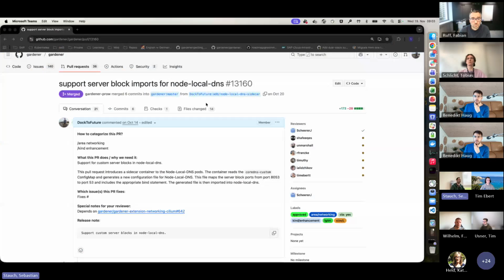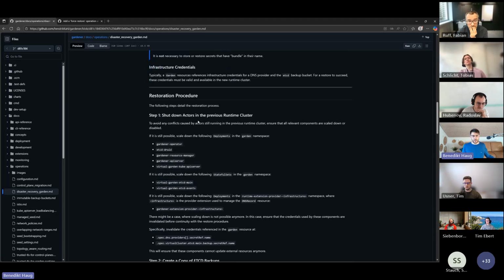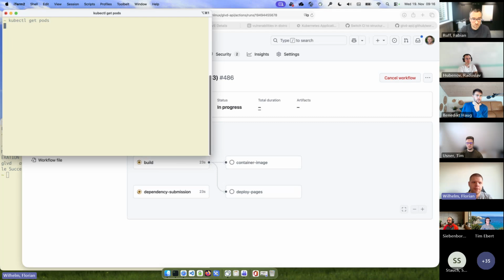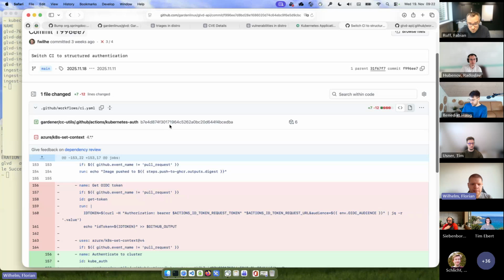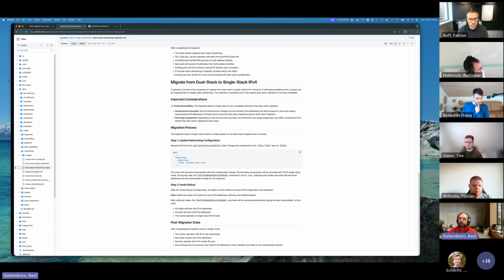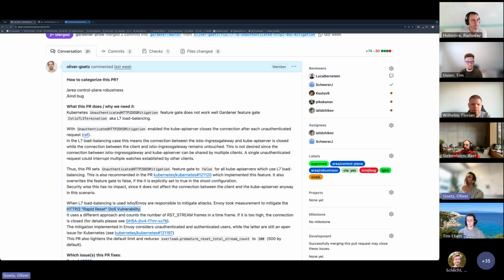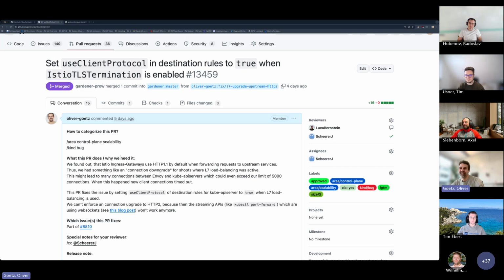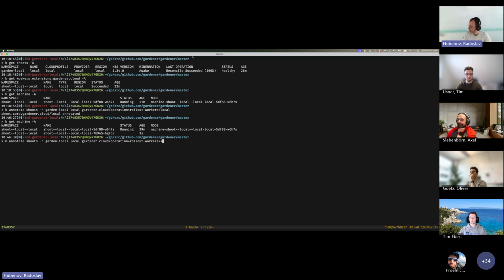Review Meeting 2025/11/19 - v1.132 Release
▬▬▬▬▬▬ 🪴 Demo Agenda 🪴 ▬▬▬▬▬▬
► 00:00 Welcome and Introduction
► 00:38 🌍 Custom server Configuration Support For node-local-dns (@DockToFuture)
► 06:10 📖 Garden Cluster Disaster Recovery Guide (@benedikt-haug)
► 10:48 🧮 Global Quotas For Cluster-Scoped Resources (@tobschli)
► 13:00 🔐 Kubernetes Application CI/CD Using Structured Authentication (@fwilhe)
► 22:46 👯 Dual-Stack IPv{4,6} To Single-Stack IPv4 Migration (@axel7born)
► 31:24 🔒 IstioTLSTermination Feature Gate Updates (@oliver-goetz)
► 43:22 🔄 On-Demand Worker Pool Rollout Trigger (@rrhubenov)
► 46:59 Thank You and Good Bye

► ✨ [USER] gardener-node-agent now labels worker nodes in shoot clusters with the label.
► ✨ [OPERATOR] Operators can set Seed.spec.settings.loadBalancerServices.class (docs) and/or GardenletConfiguration.exposureClassHandlers.loadBalancerService.class (docs) to specify a non-default loadBalancerClass for the corresponding istio-ingressgateway services on seeds.